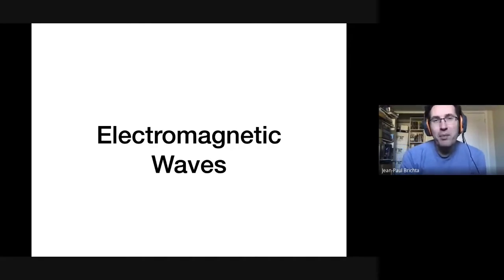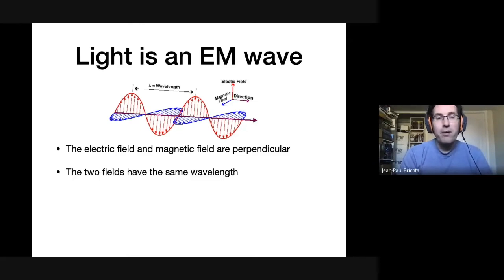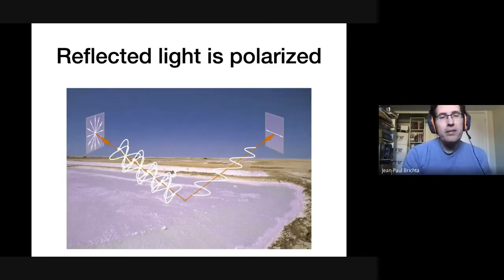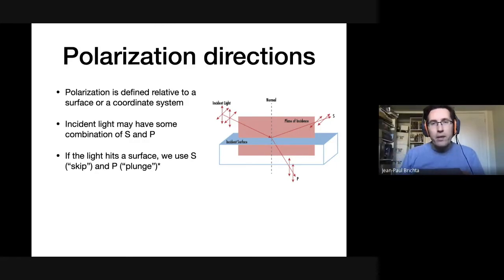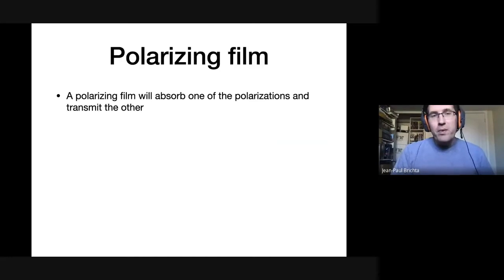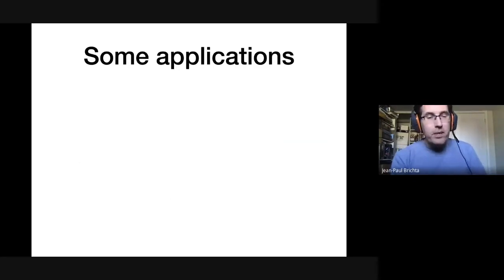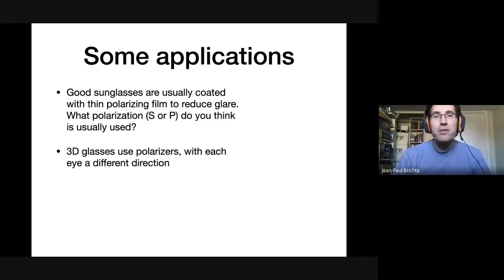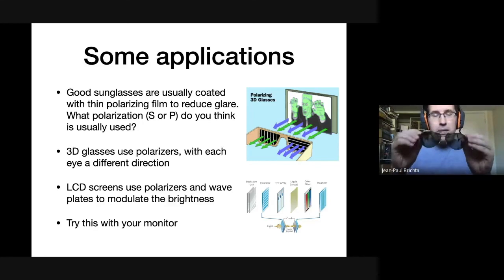Electromagnetic Waves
In this video, I explain that light is a wave with an electric field and a magnetic field and how light can be polarized through various means.